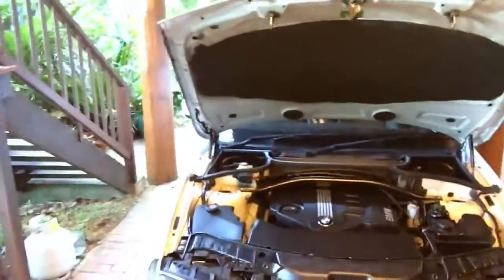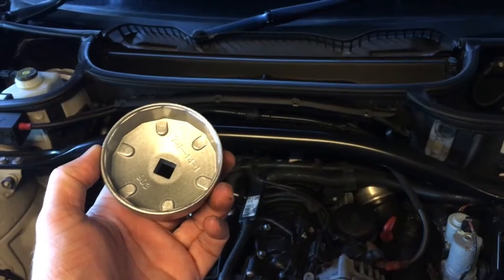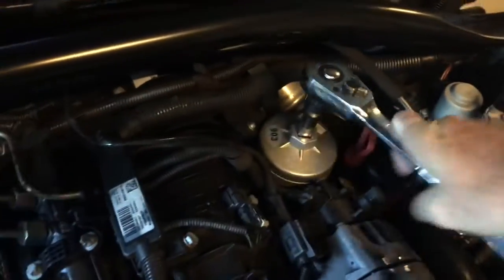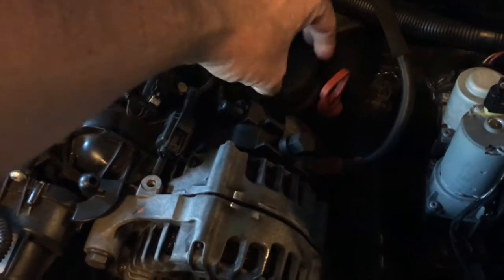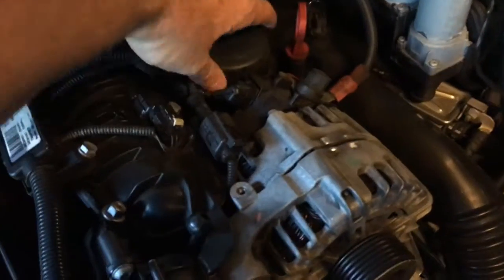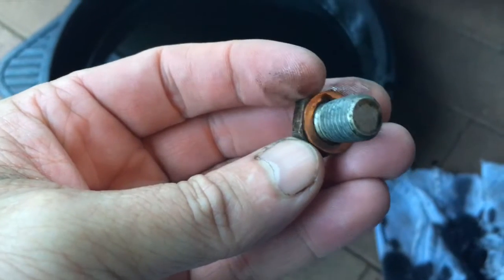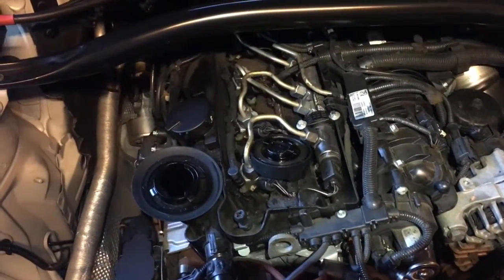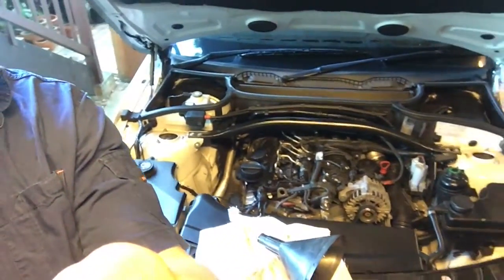BMW X3 2010 2.0 Diesel Oil Change